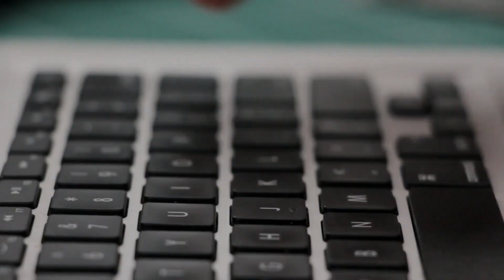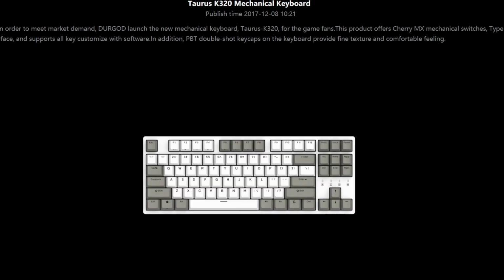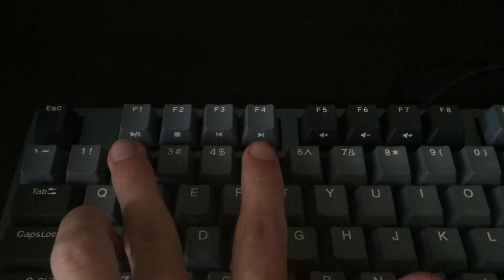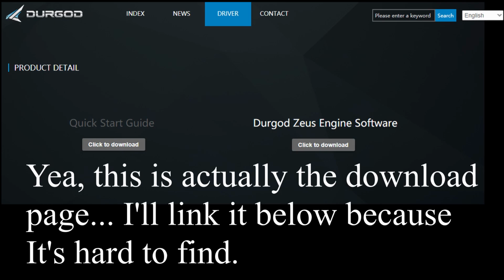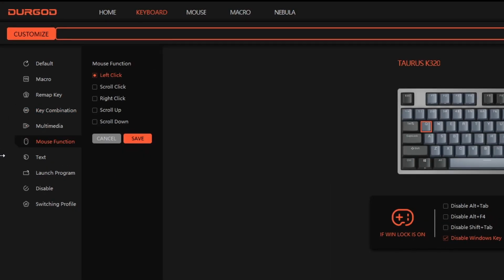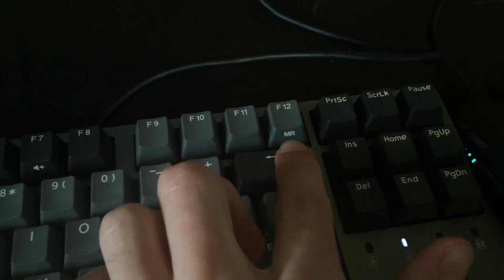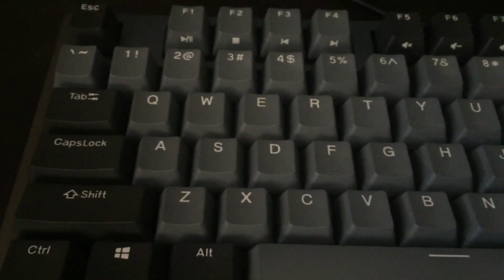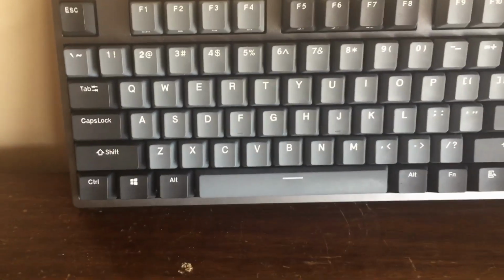The BEST Keyboard I've Ever Used?! | Durgod Taurus K320 Mechanical Keyboard Review!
Seriously though, my deepest apologies to anyone who bought the Kogan TKL I reviewed on behalf of my recommendation. Please get it refunded if you can or just salvage the keycaps. Don't sell it to someone else, that will just transfer the regret to someone else.

Typing sound test was done with an iPhone 6 camera + microphone.

NOTE: The links here are links to the versions with the white LEDs. As far as I'm concerned, there is NOTHING different whatsoever beyond the LEDs, so everything I've said here should still apply. I would also link the non-LED versions, but I can't seem to find them on Banggood anywhere.

Chapters:
0:00 Intro (Skip if you want)
1:29 Unboxing Experience (or lack thereof)
1:40 Build Quality
1:58 Keycaps
2:20 Presentation/Looks
3:06 Features
3:58 Zeus Engine Software
4:35 Typing Sound Test (featuring smaller facts about the keyboard)
5:03 Conclusion
5:36 Lol/Outro Screen